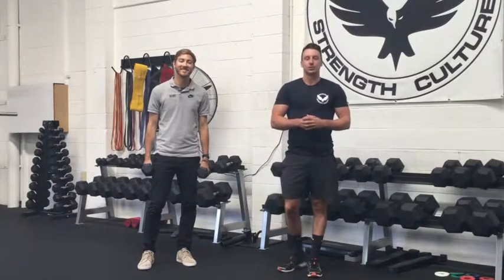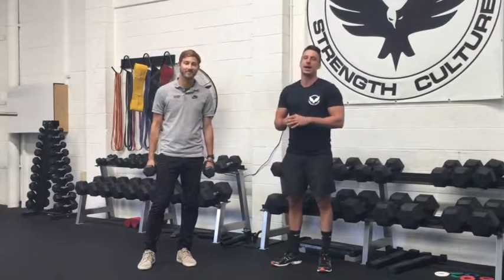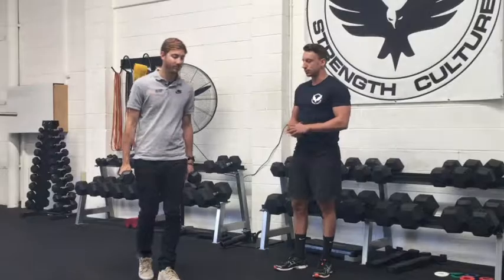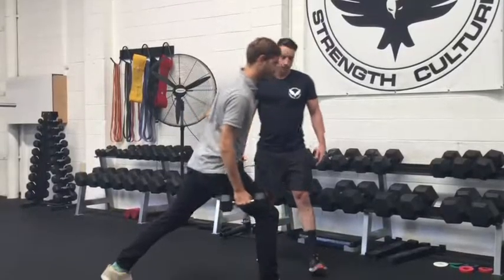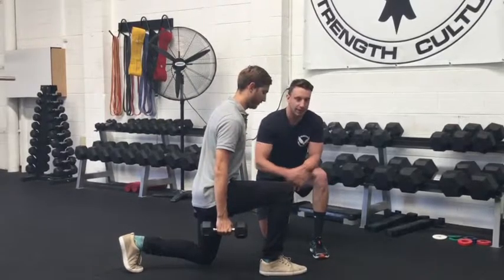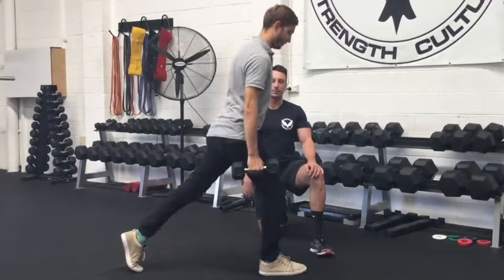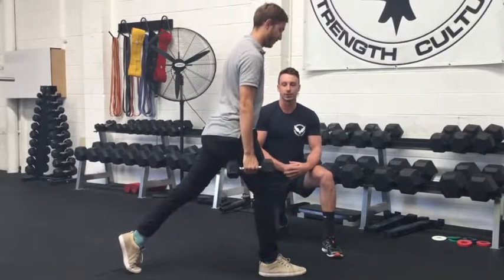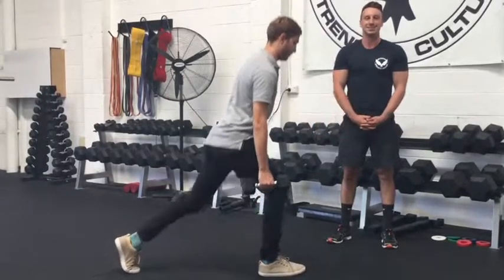Strength Rehab Series Ep. 10 Even up your leg strength for a bigger Squat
In this episode of Strength Rehab Series Coach Jamie shows the perfect split squat to even up any strength discrepancies in the legs and improve squat performance